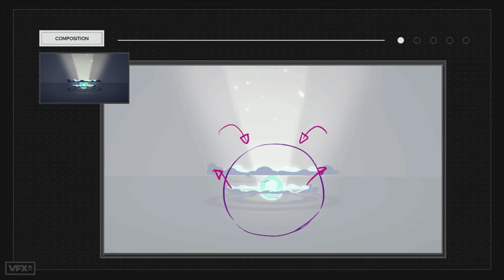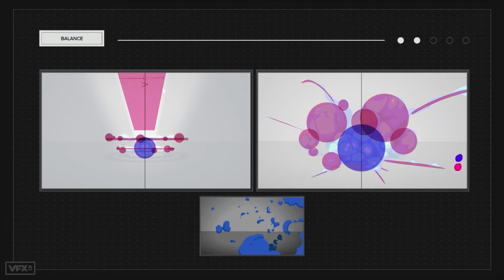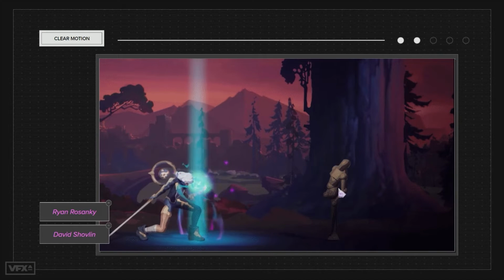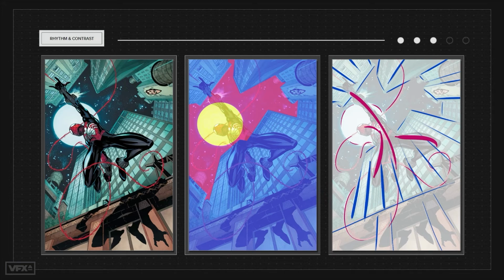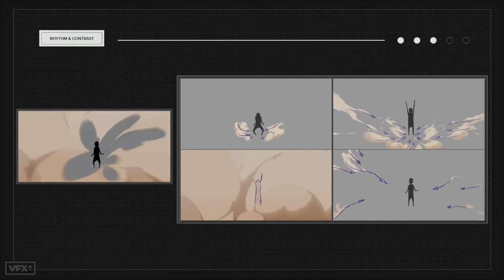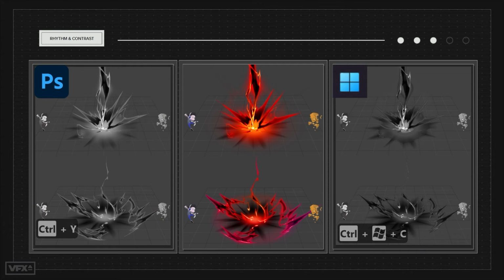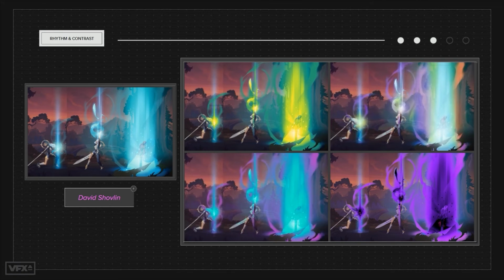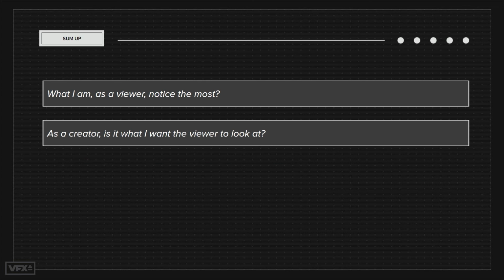#6: Composition | Artistic Principles of VFX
- Learn the must-know Artistic Principles of Visual FX for video games. Sonia Firsova (Contract VFX Artists on Project L at Riot Games) teaches us about composition. Composition is an artistic principle that we see every day, in movie posters, comics or YouTube thumbnails. But how can we as visual effects artists use this to our advantage?

Learn how to guide the viewers eye to the most important part of your effect and capture a wider audience by the clever use of these guidelines.